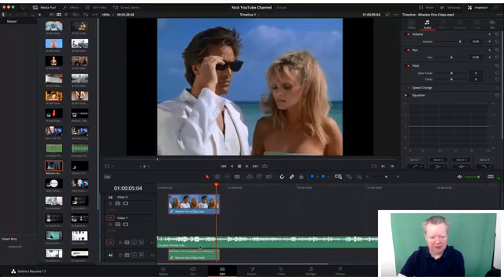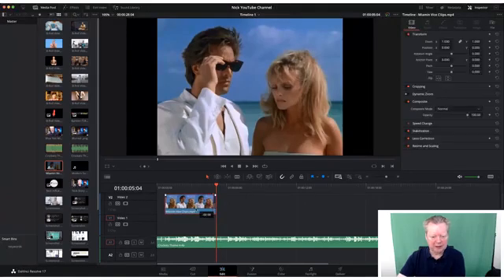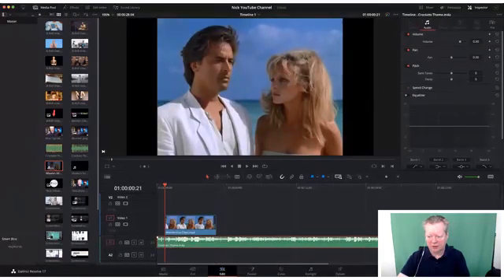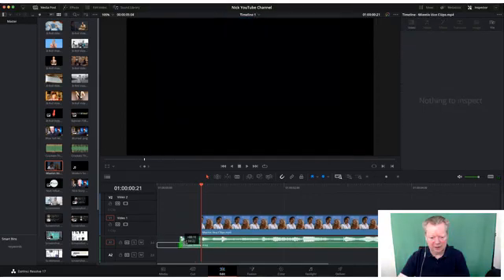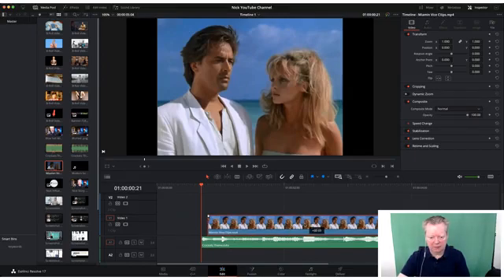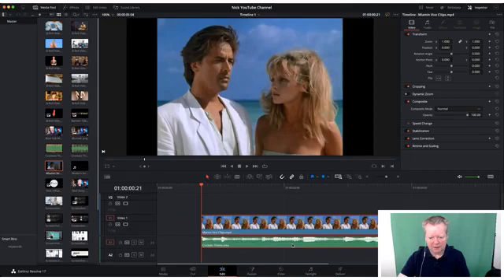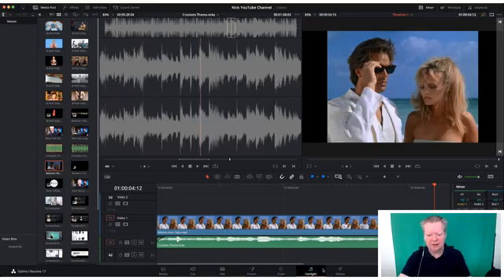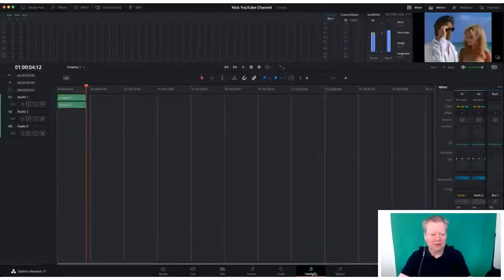DaVinci Resolve 17 Tutorial For Beginners 2022 Quick Audio Transitions